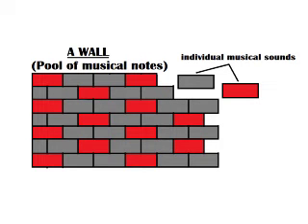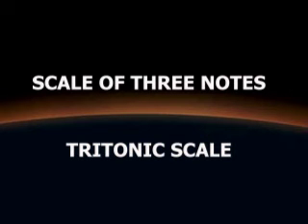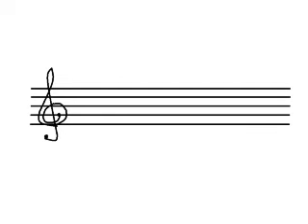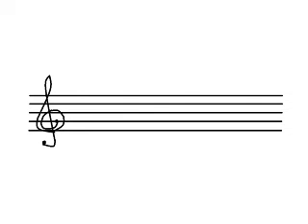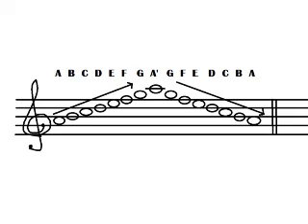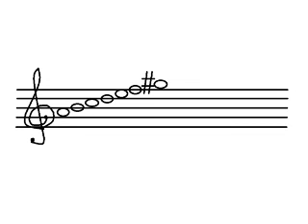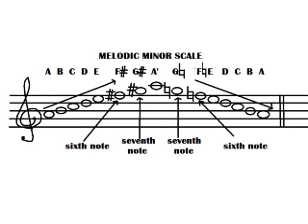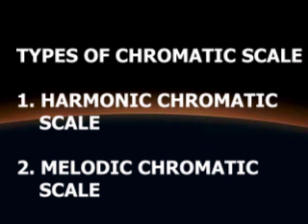SCALES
This lesson covers scales in various areas as you would require in understanding the bedrock for melody and chord formation